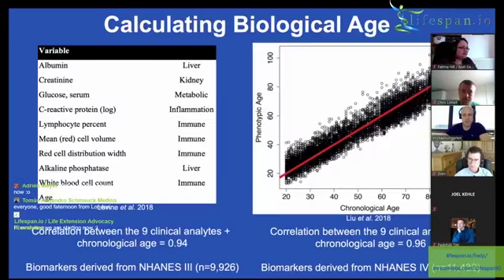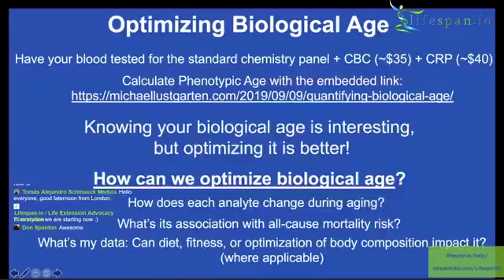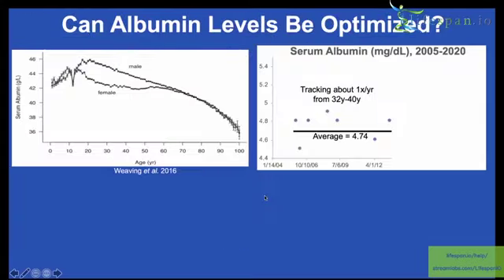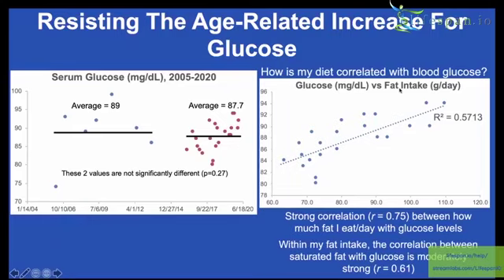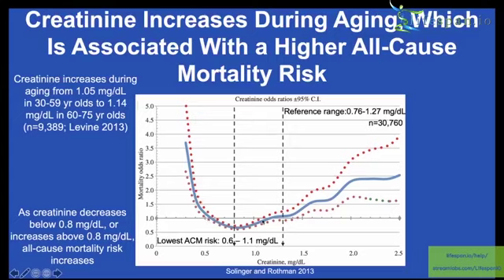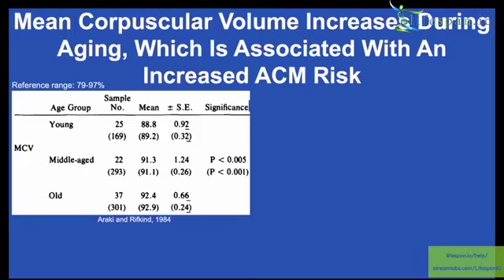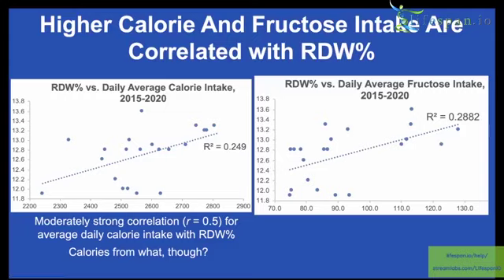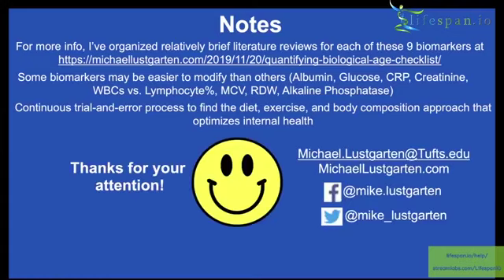Optimizing Biological Age with Dr. Michael Lustgarten | Journal Club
In this Journal Club, Dr. Michael Lustgarten from the Nutrition, Exercise Physiology, and Sarcopenia (NEPS) Laboratory at the HNRCA discusses the nine biomarkers of Levine's Phenotypical Age Calculator, how they relate to mortality, and what he recommends doing in order to optimize them for long-lasting youth.

LEAF / Lifespan.io is a 501(c)(3) nonprofit organization. Everything we've done thus far and everything we will do in the future is thanks to your support - please stand with us to fight the diseases of aging and increase healthy human lifespan.
► Make a one-time donation and learn about other ways to support us